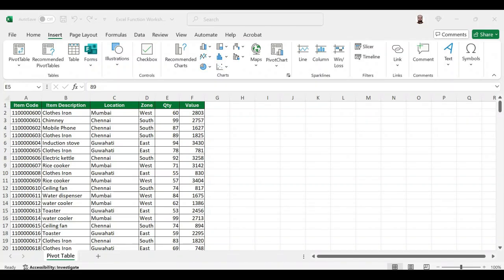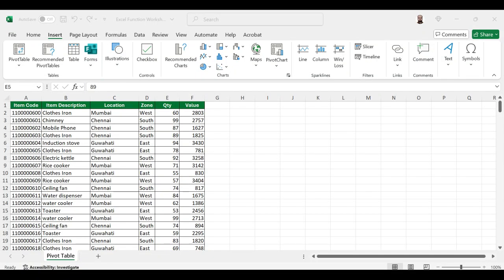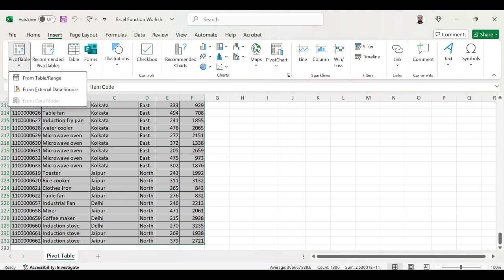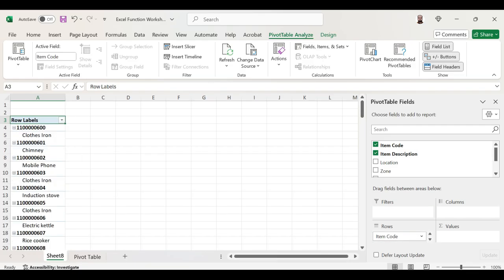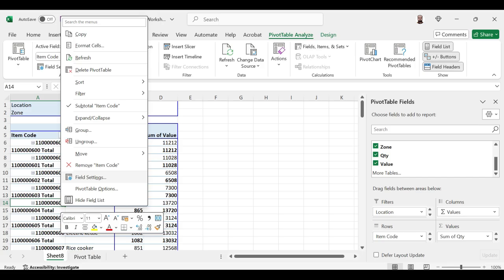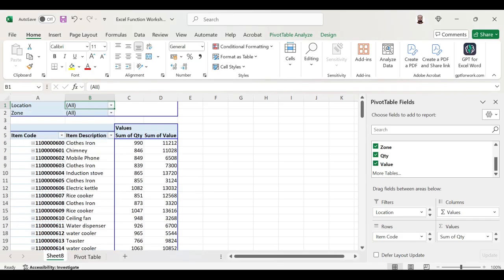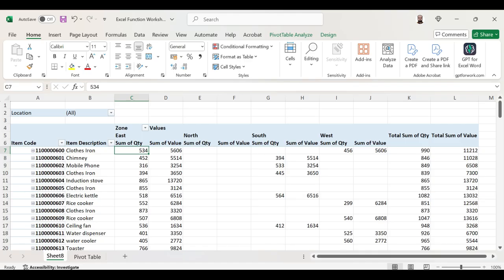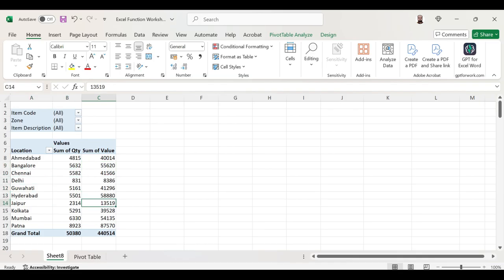UNLOCK THE POWER OF PIVOT TABLES! Reorganize and Summarize Large Data with Ease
A pivot table in Excel is a powerful tool that allows you to summarize and analyze large amounts of data in a dynamic and interactive way. It helps you to extract meaningful insights from your data by organizing and presenting it in a structured format.
A pivot table in Excel is a data processing tool used to summarize, explore, analyze, and present large amounts of data in a concise and interactive format. Here are some key points about pivot tables:

Data Summarization: Pivot tables can summarize data by performing calculations such as sum, average, count, etc., on the data within the table.

Dynamic Analysis: You can easily change the layout and organization of the data in a pivot table to view different summaries and perspectives of the data.

Drag-and-Drop Interface: Pivot tables have a user-friendly interface where you can drag and drop fields to create different views of the data without the need to write complex formulas.

Filtering and Sorting: You can filter and sort data within a pivot table to focus on specific information or trends.

Grouping and Subtotaling: Pivot tables allow you to group data by certain criteria and display subtotals for each group.

Chart Creation: Pivot tables can be used to create dynamic charts that change based on the data in the pivot table.

Data Drill-Down: You can drill down into the underlying details of the summarized data to see individual records.

Overall, pivot tables are a versatile tool in Excel that can help you gain valuable insights from your data in a structured and visually appealing way.

How to Create Pivot Table in Excel in Hindi.
How to Create Pivot Table in Excel in English.